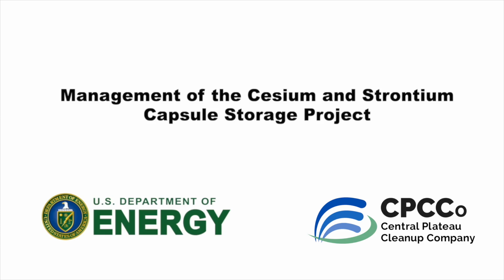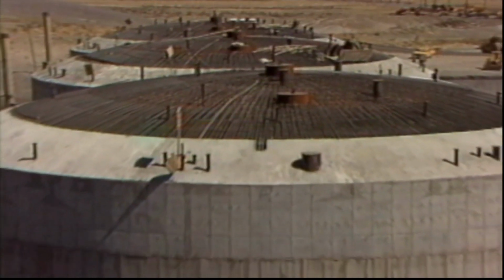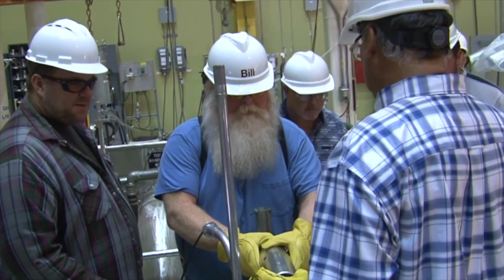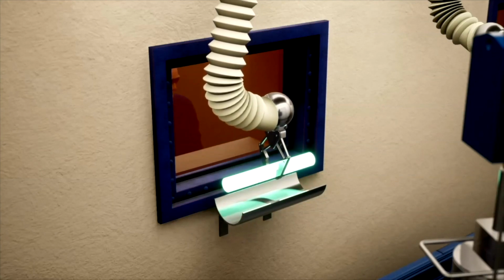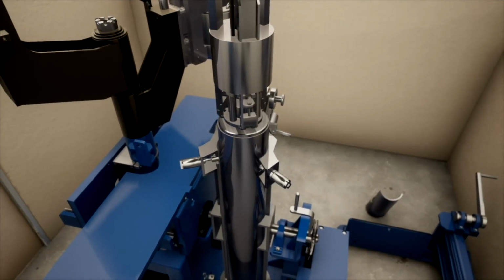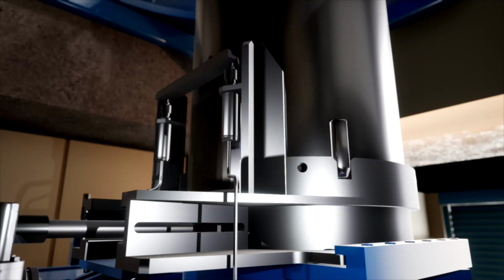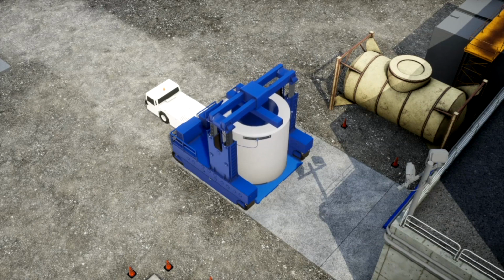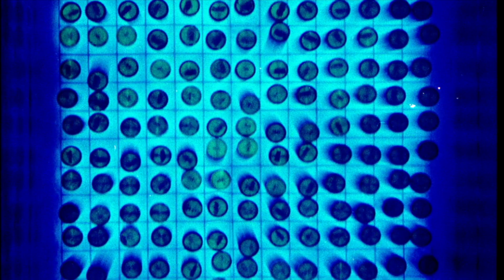Waste Encapsulation and Storage Facility Capsule Transfer animation